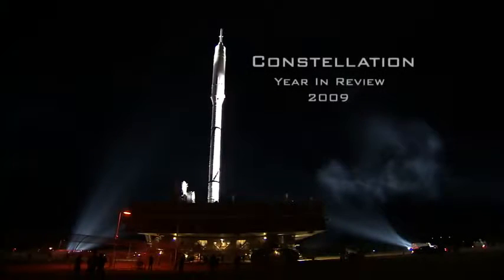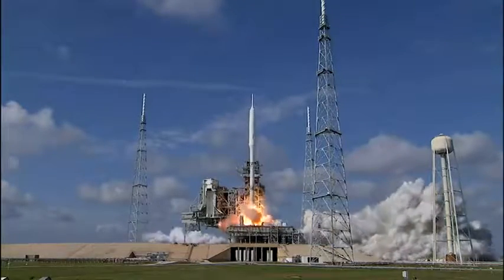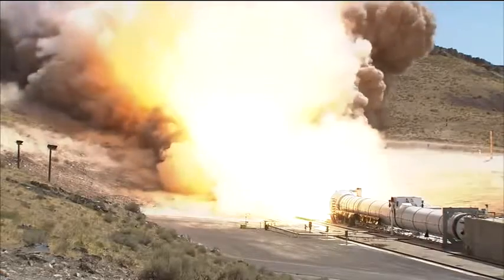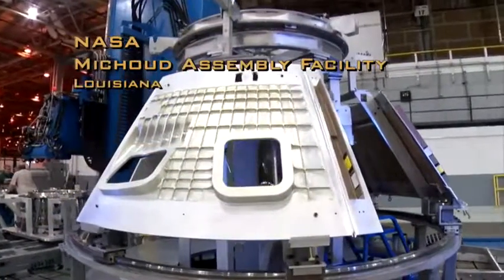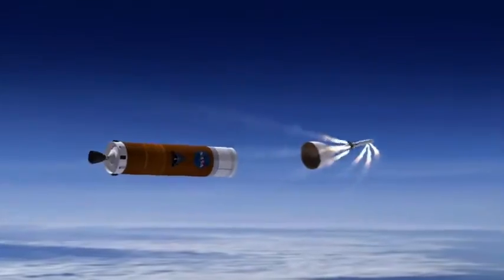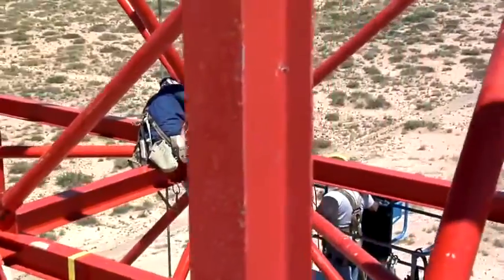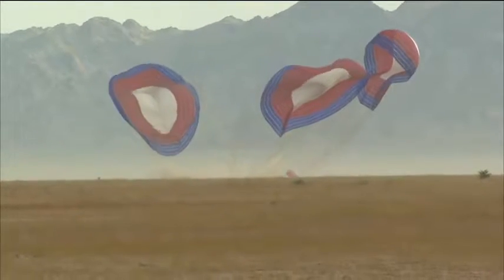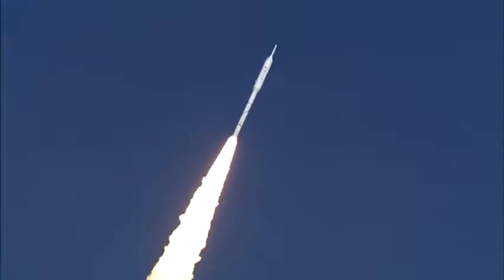Constellation Year in Review 2009